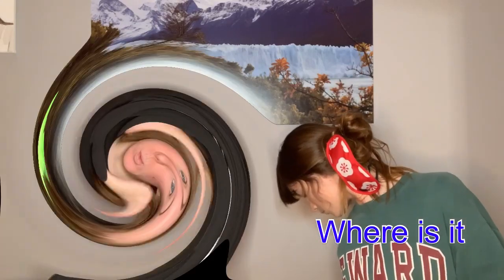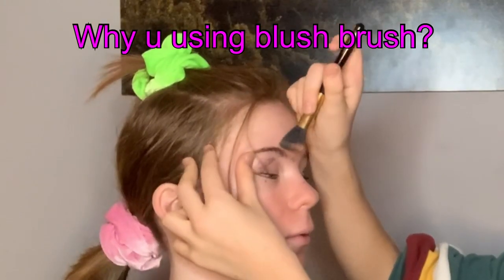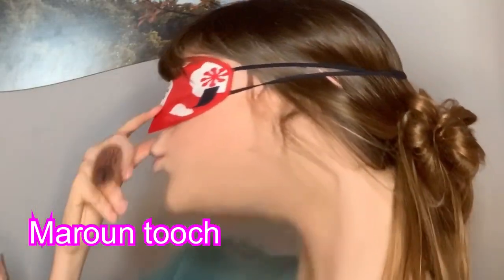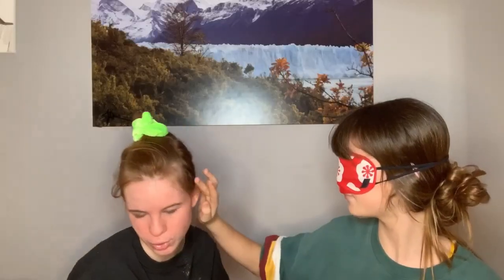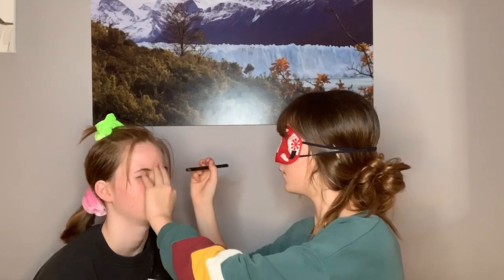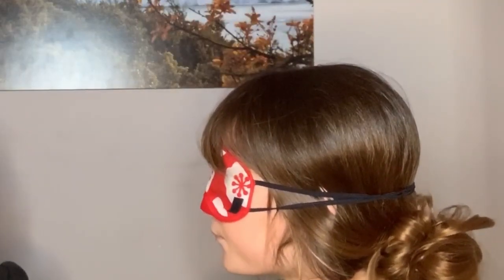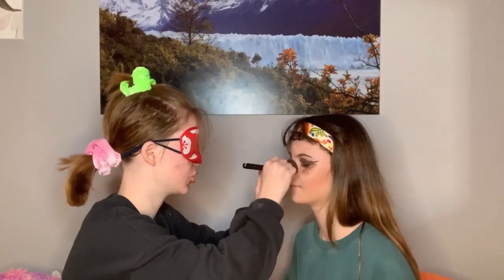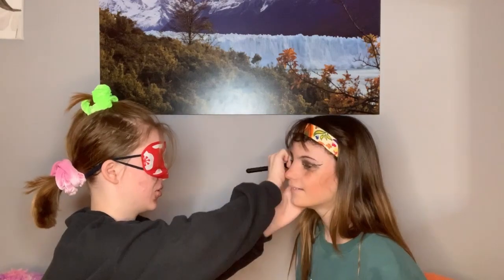Blindfolded makeup challenge (Renee and Charlotte Summers)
In this video we decided to get very messy and when I mean messy really messy. This video is about makeup and we hope you enjoy it as much as we did.